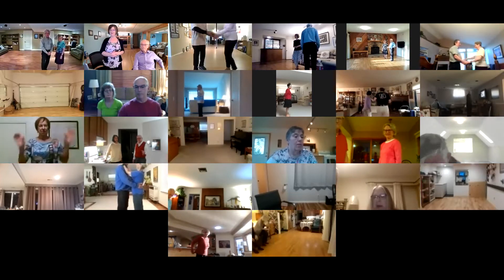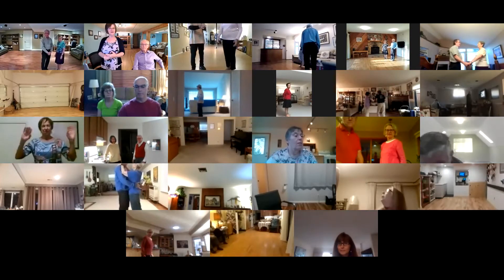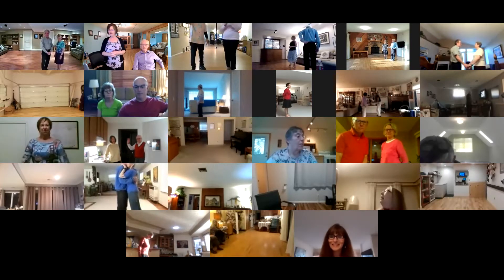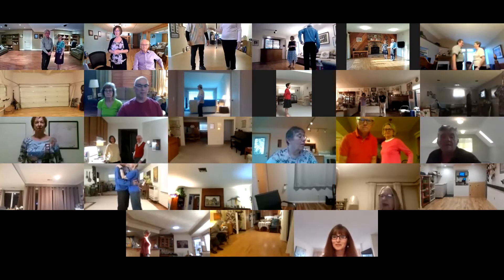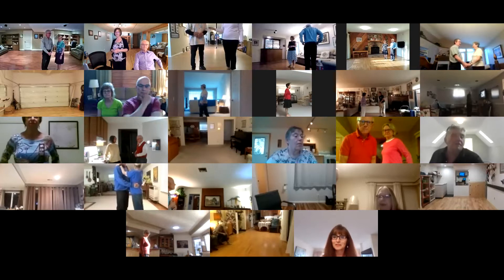Coney Island IV Waltz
Round Dance, Choreographed Ballroom Dancing, Phase IV, Tuesday, April 13, 2021, cued by Mary Nelson.